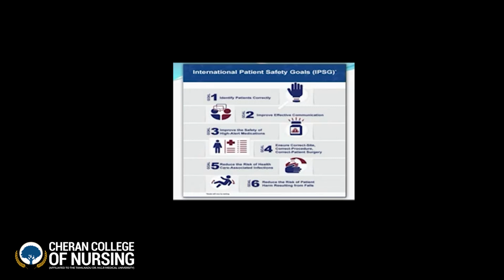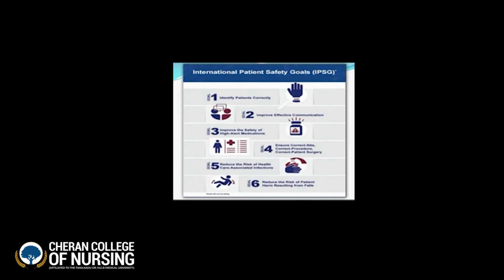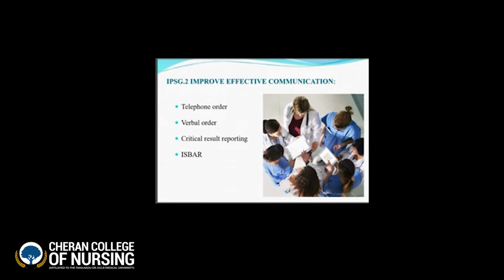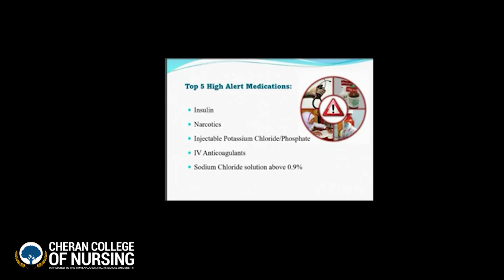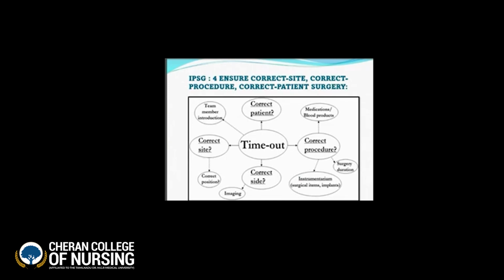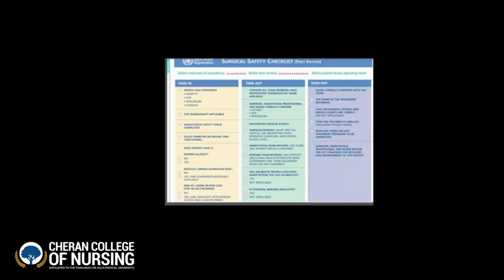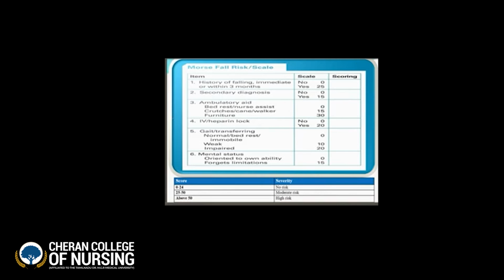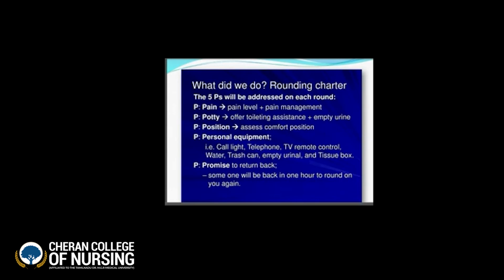Webinar on Joint Commission International: Quality Care Towards Patients | Cheran College of Nursing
Cheran College of Nursing orchestrated an international webinar titled ‘Joint Commission International: Quality Care Towards Patients’ on March 15, 2024. Dr. S. Mahalakshmi, Vice Principal & Head of Community Health Nursing Department, commenced the session with a welcoming address. The keynote speaker, Prof. Prasanna Ani, BLS, MSc (Nursing), MBA, Registered Nurse (Pediatrician & Surgical Department) at Saudi German Hospital, Ajman, UAE, delivered an insightful presentation on Joint Commission International’s standards for patient care, elucidating with relevant examples. This webinar provided students with a comprehensive understanding of JCI’s SOP and its significance in delivering quality, cost-effective care to patients. The seminar witnessed active participation from both BSc Nursing & MSc Nursing students and faculty members. A dedicated Q&A session was held to address participants' queries. The event concluded with a vote of thanks extended by Dr. N. Meenakumari, Principal of Cheran College of Nursing.